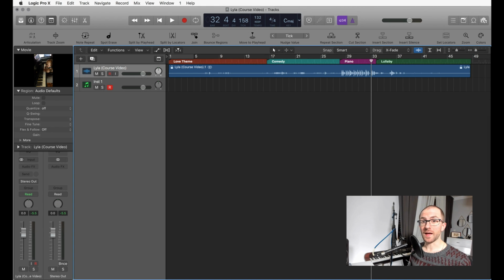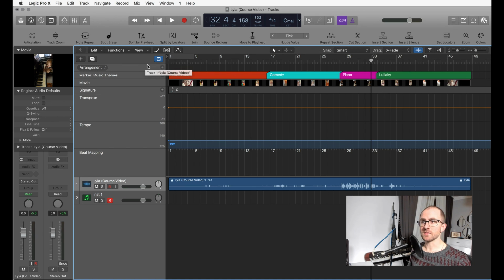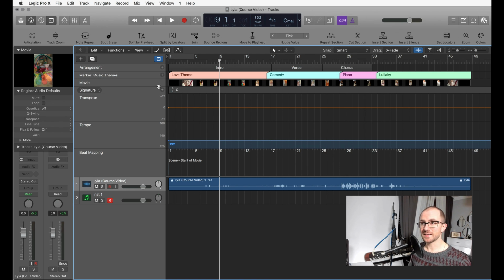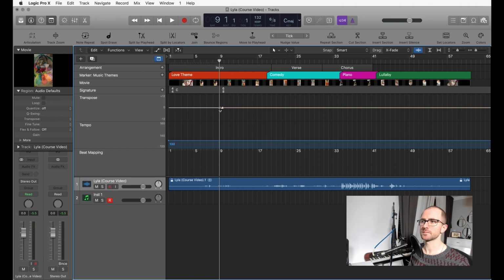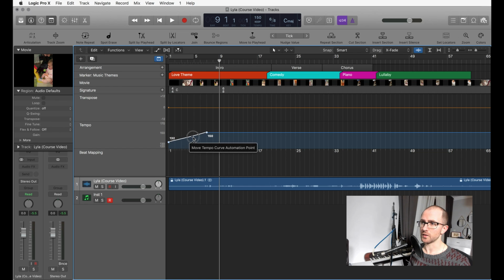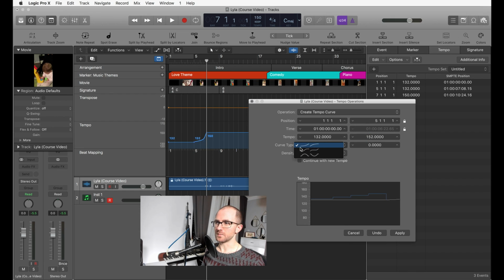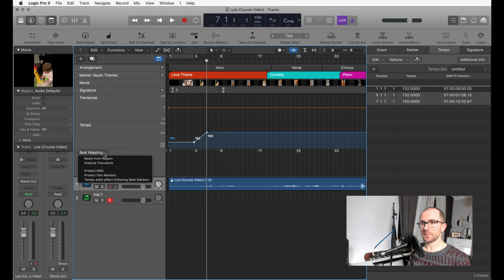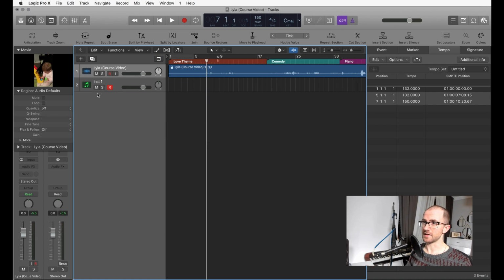Global Tracks in Logic Pro X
In this video I take you through the "Global Track" options in Logic Pro X.

for articles, videos, and podcasts on scoring for the moving image